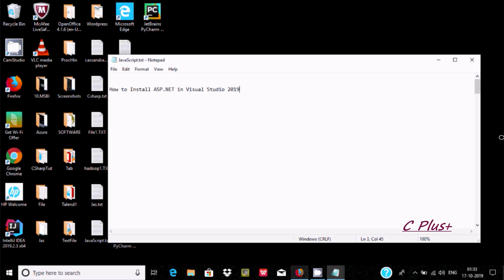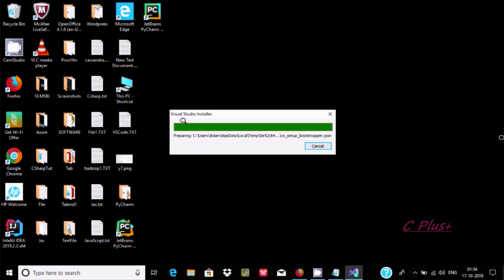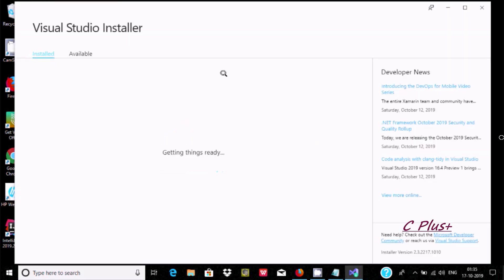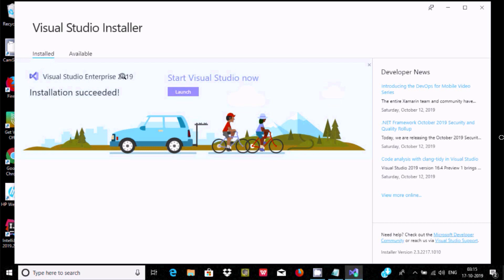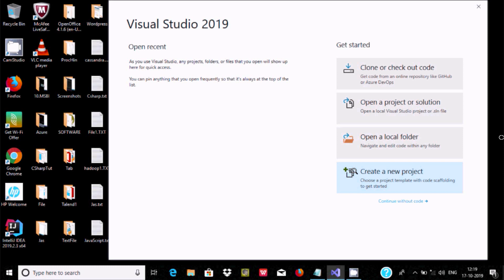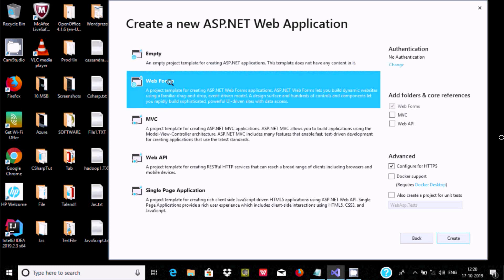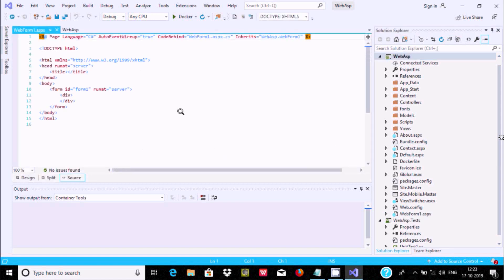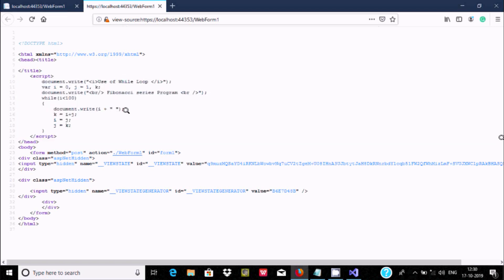How to Install ASP.NET in Visual Studio 2019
Install ASP.NET in Visual Studio 2019

how to install mvc in visual studio 2019

how to create a website in asp.net using visual studio 2019

install mvc 5 in visual studio 2019

install asp.net mvc 4 for visual studio 2019